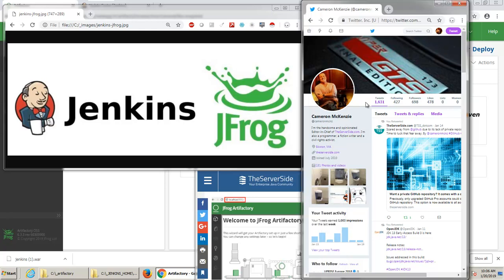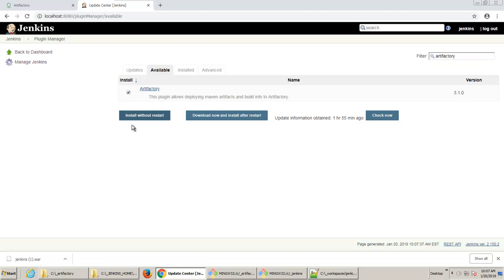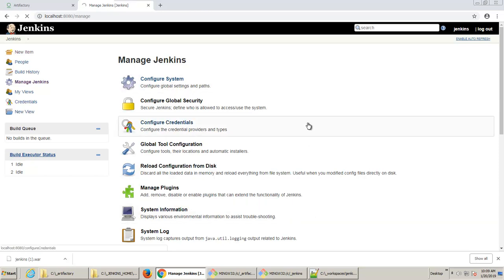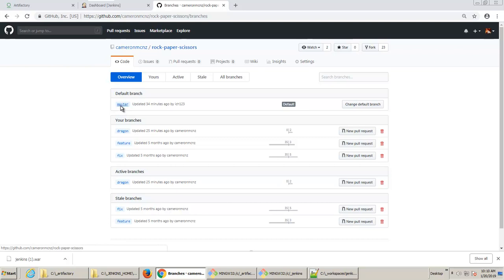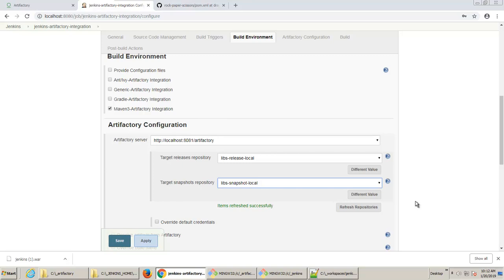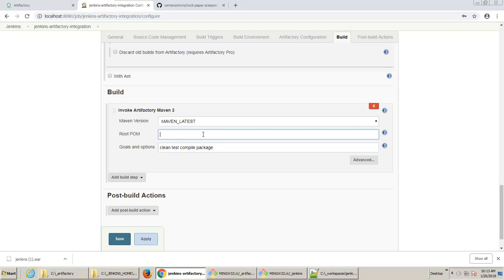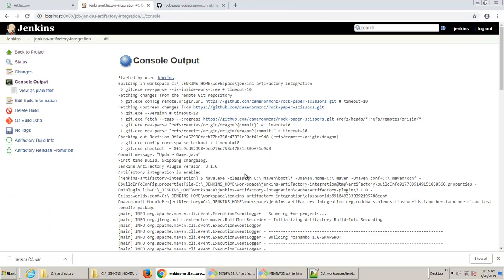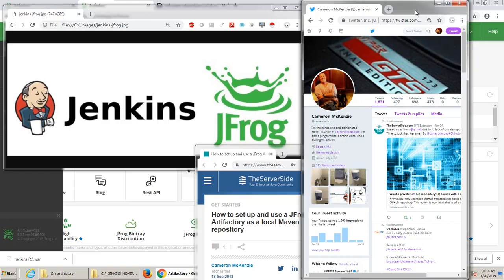Jenkins Artifactory Integration Example Tutorial: Uploading JARs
Trying to integrate JFrog Artifactory and Jenkins? In this example tutorial, we show how to get Jenkins CI to upload a JAR using a Jenkins pipeline. The key is simply to have the Jenkins Artifactory plugin installed and configured. Sprinkle in a little bit of Maven and Java, and you're done!

We have a few other articles over on TSS about working with Maven and Artifactory. Check them out!